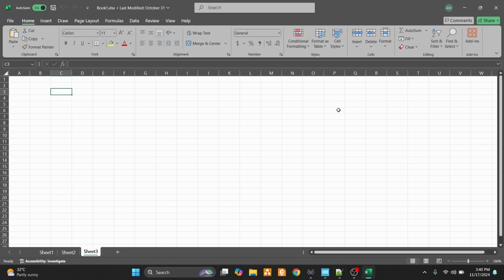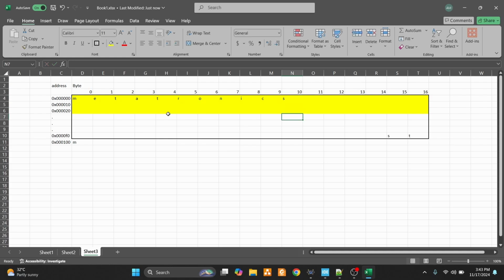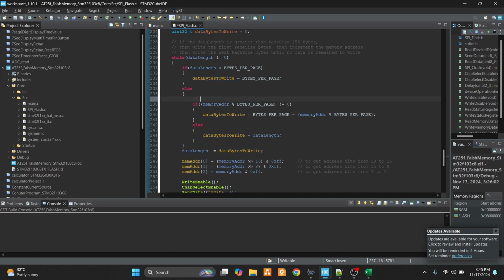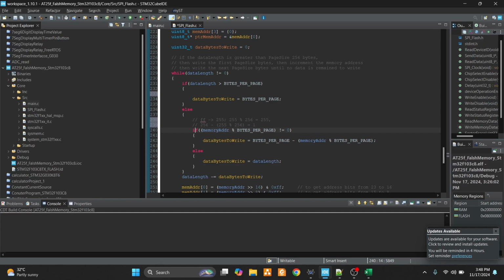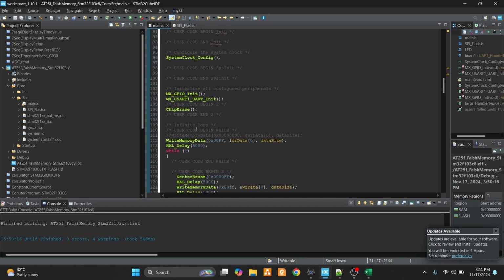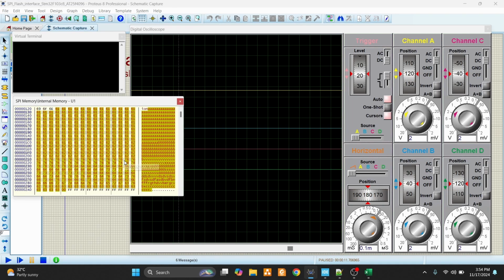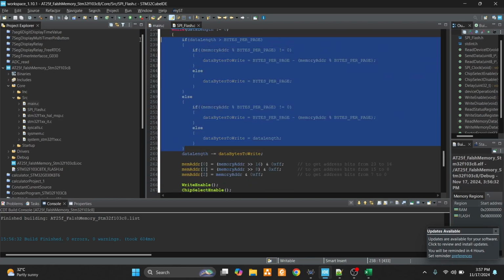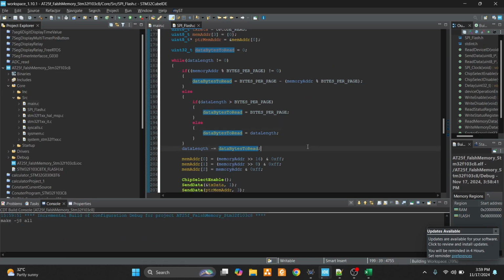BUG in SPI Memory Interface with STM32 | STM32 Microcontroller project | SPI Protocol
The objective of this project is to demonstrate the interfacing of a Serial Flash Memory module (e.g., SPI-based Flash) with an STM32 microcontroller in Proteus. The system will enable the STM32 to read, write, and erase data in the external flash memory using the SPI (Serial Peripheral Interface) communication protocol.
The STM32 will use the SPI protocol to communicate with the serial flash. The SPI bus typically consists of four signals:

MOSI (Master Out Slave In): Data sent from STM32 to Flash memory.
MISO (Master In Slave Out): Data sent from Flash memory to STM32.
SCK (Serial Clock): Clock signal generated by STM32.
CS (Chip Select): A signal that activates the flash memory chip.
Applications:
Embedded systems where large amounts of data need to be stored externally (e.g., data logging, firmware storage).
Systems requiring fast access to non-volatile memory.
Development of memory management routines in embedded applications.